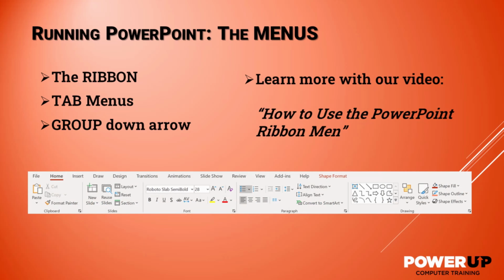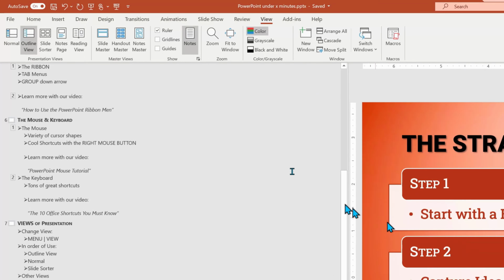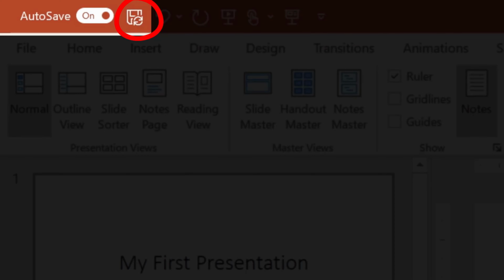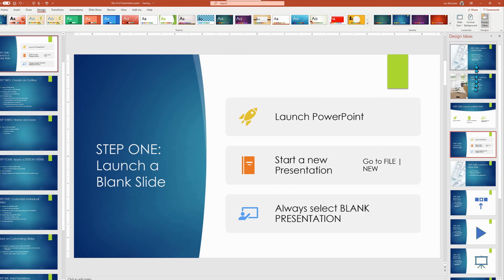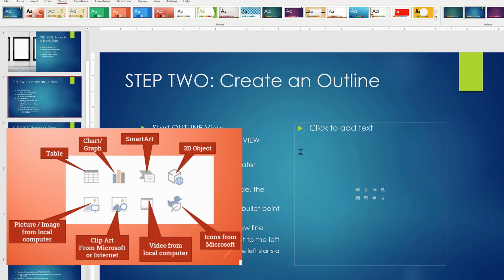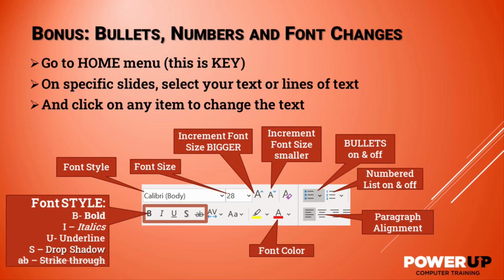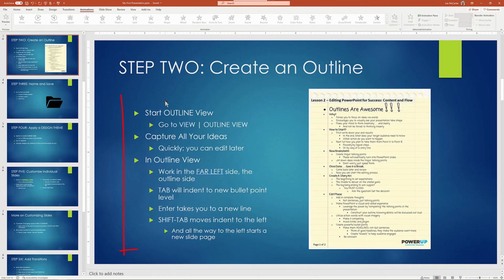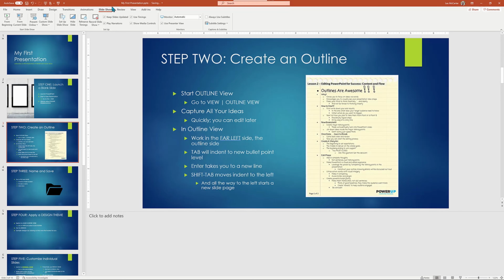PowerPoint Beginner Tutorial with Guaranteed Results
Become a pro PowerPoint creator in 31 minutes. This beginner guide tutorial teaches a guaranteed strategy for creating professional-looking presentations. Free handout.

Are you a new or frustrated user? We provide clear video coaching and instruction with a matching downloadable free PDF cheatsheet handout focusing on the 7 steps you must use for building beautiful slide decks. Great for beginners or people frustrated with getting poor results from PowerPoint.

Tip: Use YouTube setting control to set video speed slower or fast on playback

Topics Covered
• How To Start PowerPoint
• Introduction To The Ribbon Menu Commands
• Explaining The Context-Aware Hidden Menu Tabs
• How To Use The Keyboard & Mouse In PowerPoint
• The Right Mouse Button
• Tour Of Various Views
• The 7-Step Strategy For Success
• The Outline View
• Naming And Saving Presentation
• Using Colorful Design Themes
• Use Design Theme Variants To Stand Out
• Customizing Each Slide
• Using Design Ideas
• Adding Photos, Icons, And More
• Concept Of Slide Layouts
• Trick: Using Two Content Layouts For Images
• Cheat Sheet Of All Content Types
• Add Photos From Local Computer
• Adding Charts (Or Tables)
• Enhancing All Text Slides
• Managing Bullets, Number And Fonts
• Slide Transitions
• Animating Bullet Lists And Objects
• How To Present in the Slide Show

Chapters:
00:00 Intro
00:49 How To Start Powerpoint
01:03 Intro To Ribbon Menu Commands
02:54 Powerpoint Mouse & Keyboard Use
03:20 The Various View And Use
04:39 The Seven Step Strategy
05:09 Step 1 The Blank Presentation
05:46 Step 2 Outline View
07:55 Step 3 Saving Presentation
09:25 Step 4 Applying Design Look
11:06 Use Variants For Unique Look
11:48 Step 5 Customizing Slides
12:23 Using Microsoft Office Ideas
13:58 Adding Stock Images
15:13 Explaining Slide Layouts
16:20 Changing To TWO CONTENT Layout
16:58 Explain Different Content Objects
17:47 Adding Photo From PC
19:47 Adding Charts
20:51 Pro Tricks For Text Slides
21:25 Managing Bullets, Number And Fonts
22:47 Step 6a Slide Transitions
25:20 Quick Launch Slide Show
25:45 Step 6B Bullet Point Animation
27:45 Slide Show Presentation Mode
30:25 The Wrap-Up And Finished Class Project